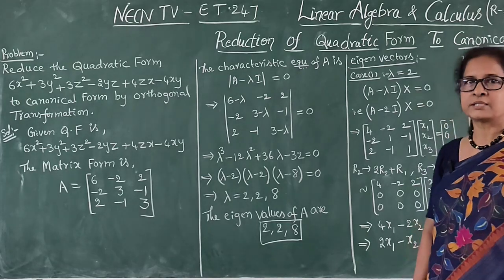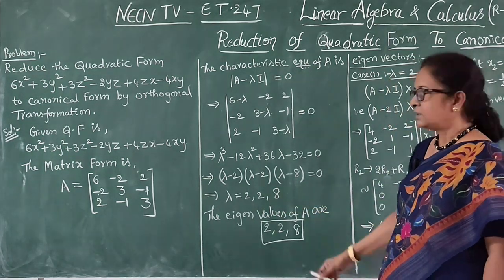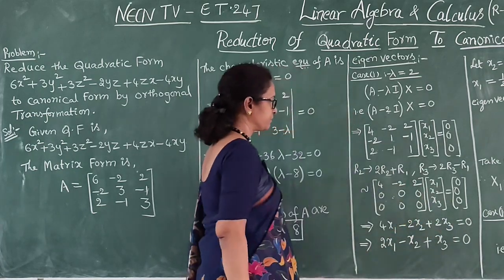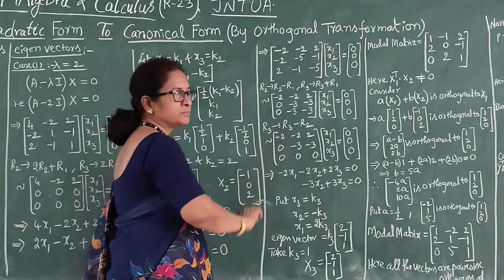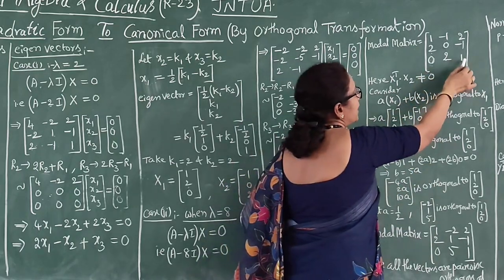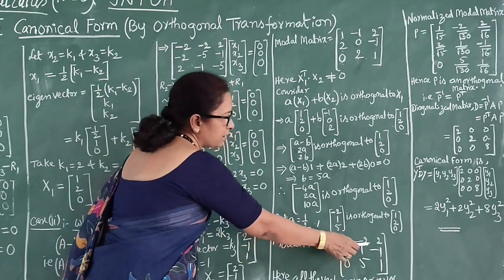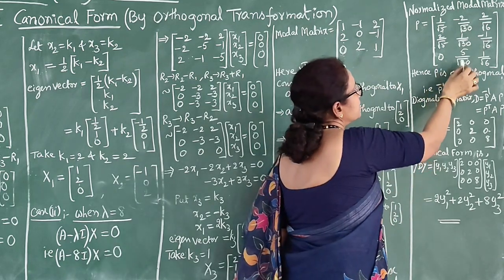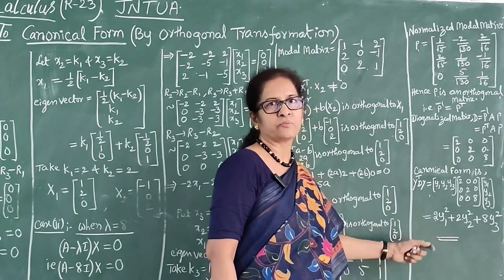Maths - Linear Algebra & Calculus - M1- JNTUA - R23 - Syllabus - Important Topic by M. Ayasha Begum